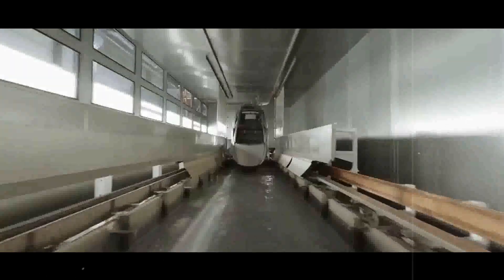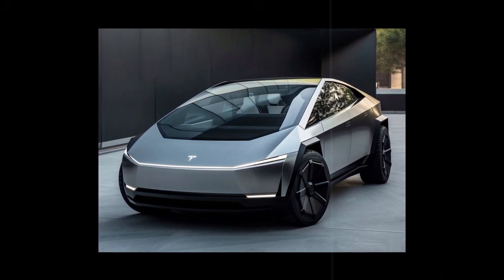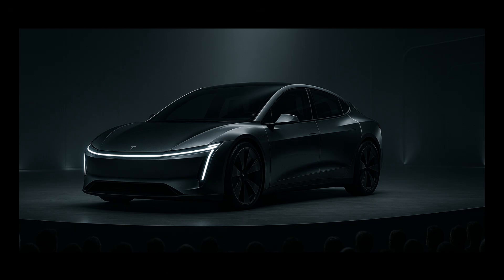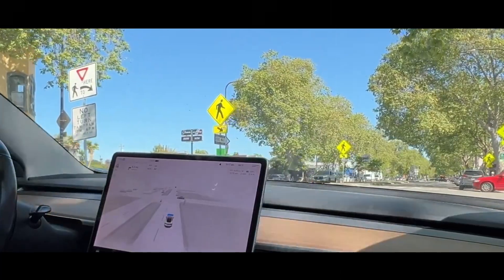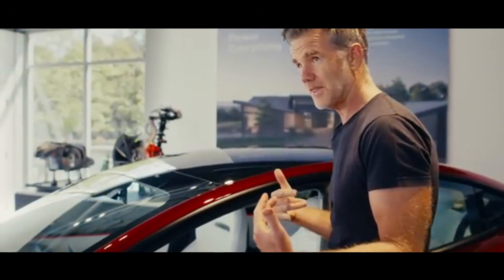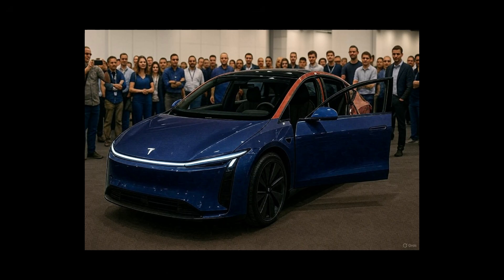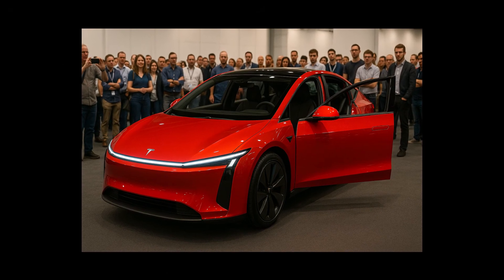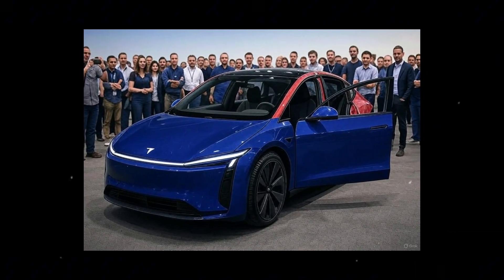IT’S HERE! New Tesla Model 2 — $10.8K, 400 hp, Ultra-Quiet Cabin, Giga-Casting (2026)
In 2026, Elon Musk changed the game with the most unbelievable Tesla launch in history: the Model 2, a fully equipped electric car priced at just $10,799! This compact hatchback was spotted driving through the streets of California, and what seemed like a rumor became reality. With a sporty design, luxury-like handling, and dual motors delivering 400 horsepower, the Model 2 crushes competitors like the Nissan Leaf and Chevrolet Bolt with ease. Even better, it offers all this with yearly maintenance costs under $200 and AI technology that learns from the driver every single mile.
But this revolution goes far beyond price. Tesla used giga-casting to integrate the battery directly into the vehicle's floor, delivering more stability, safety, and comfort — especially for seniors. With smart adaptive suspension, BMW 7 Series-level ride quality, and an ultra-quiet cabin, this car redefines what “affordable” really means. Elon Musk didn’t just deliver the impossible — he forced the entire auto industry to rethink its playbook. If you think you've seen it all, get ready to understand why the Model 2 is more than just a car: it's the new standard for the future of electric vehicles.